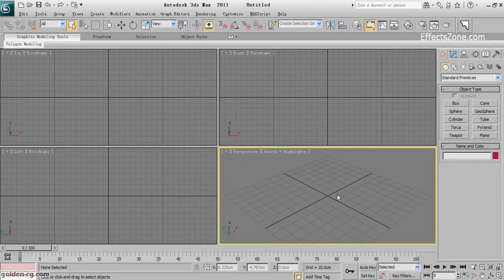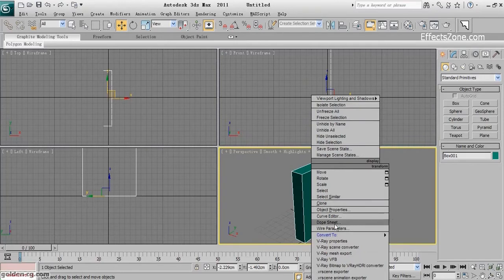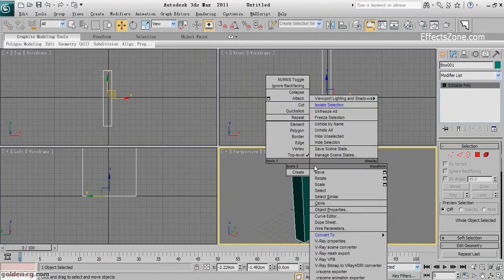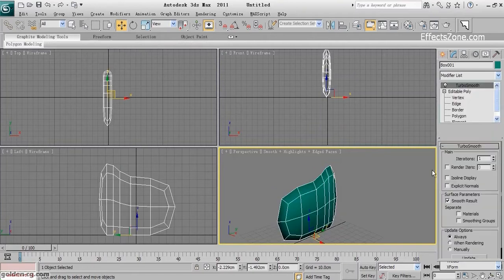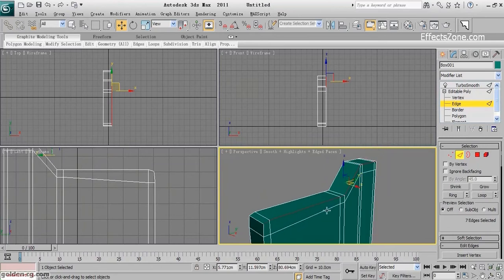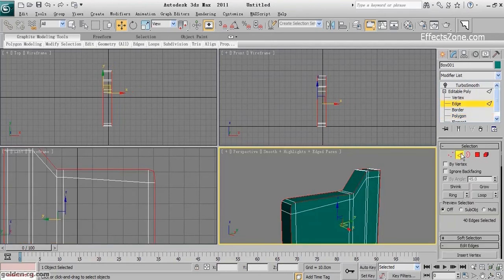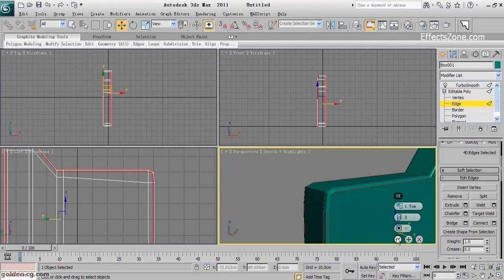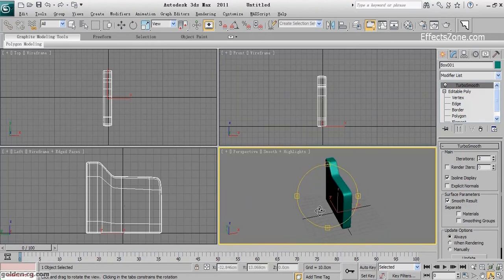9 Sofa Part 1